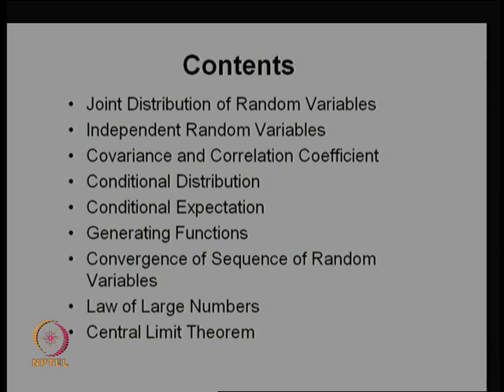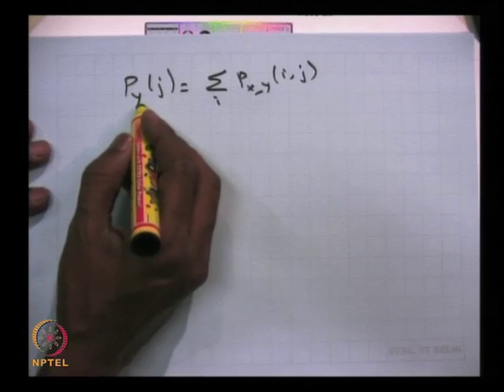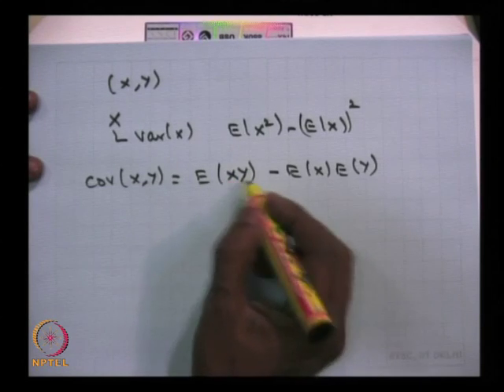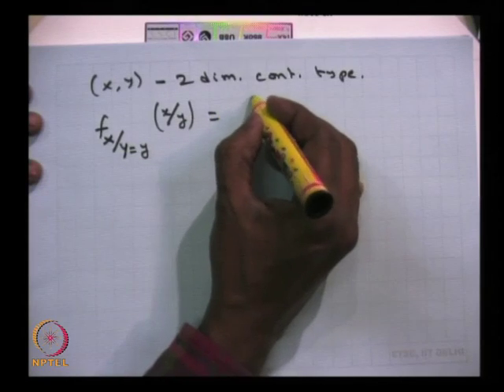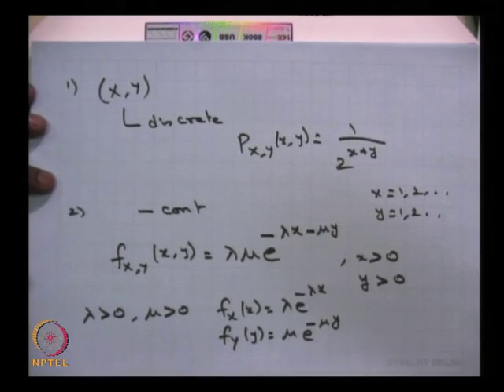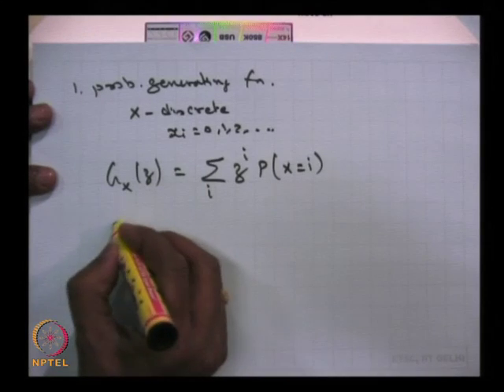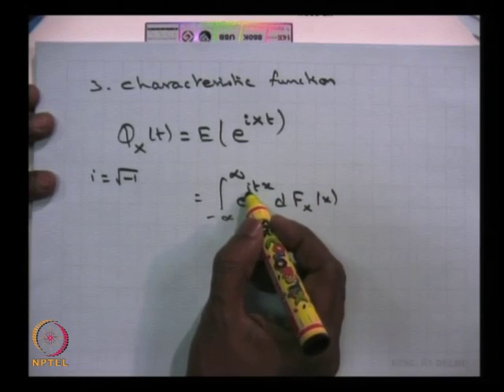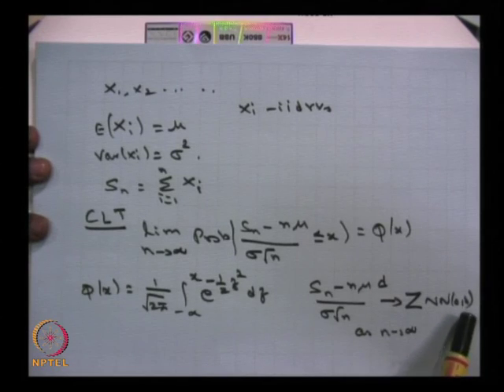Mod-01 Lec-02 Introduction to Stochastic Processes (Contd.)